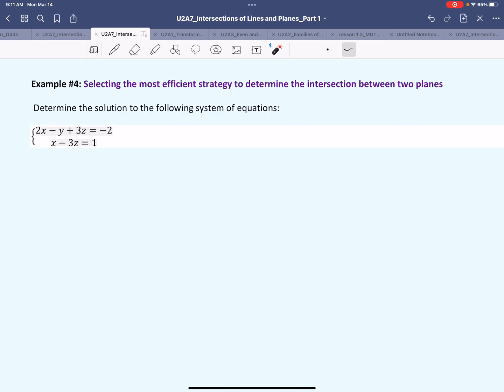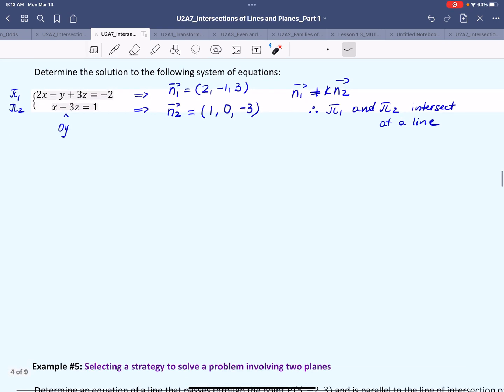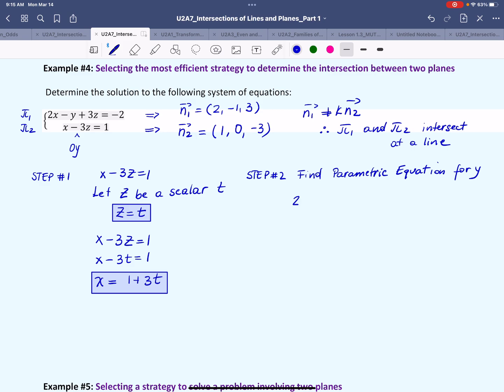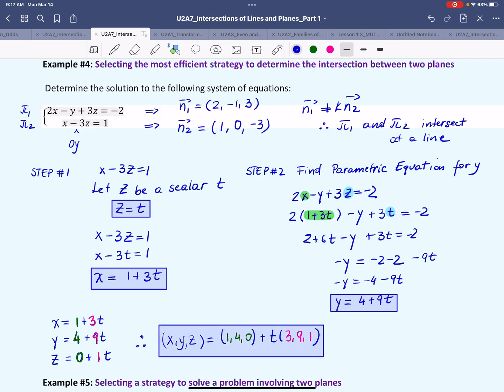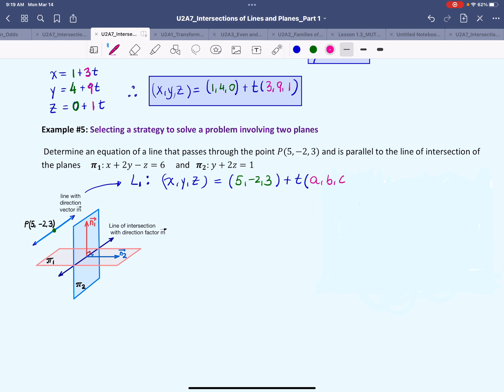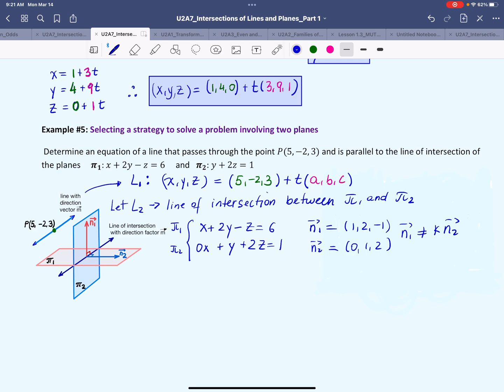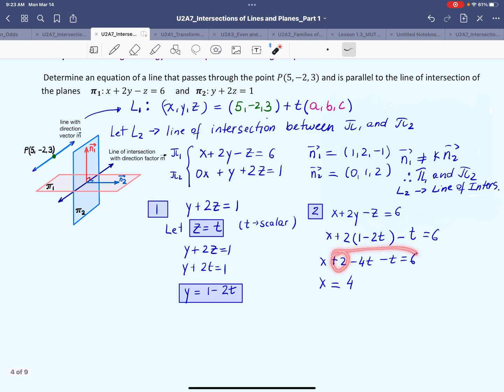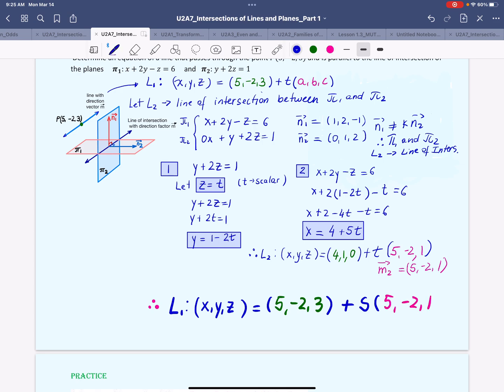U2A7-Part 1: Intersection Between TWO Planes (video #3)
Using normals to determine the intersections made between two planes